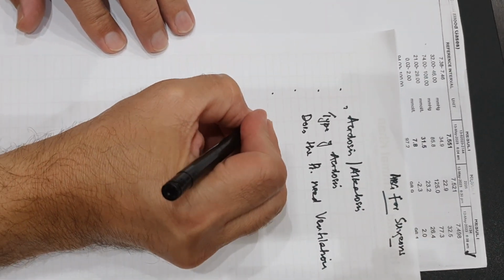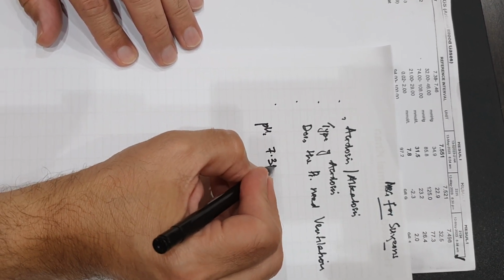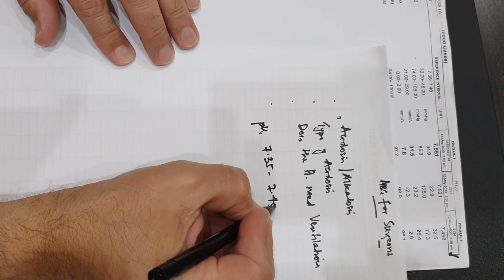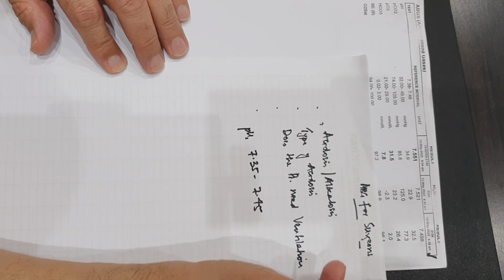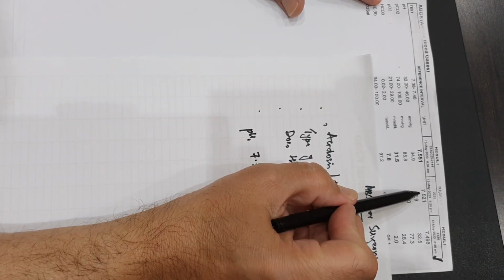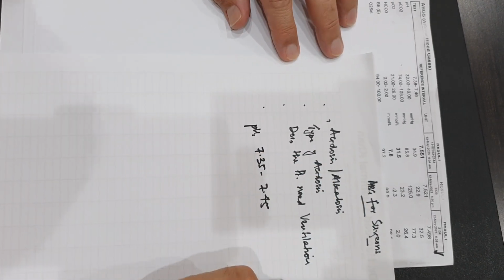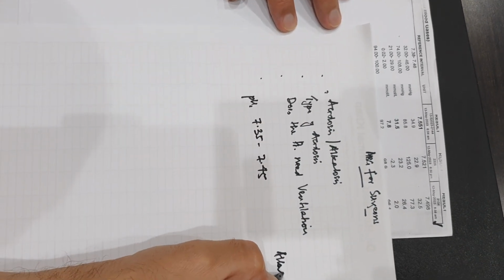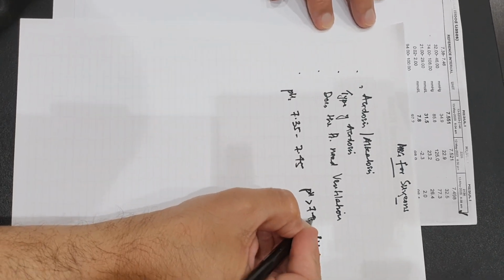Simplifying ABG's for Surgeons, Anaesthesiologists and Med. Students